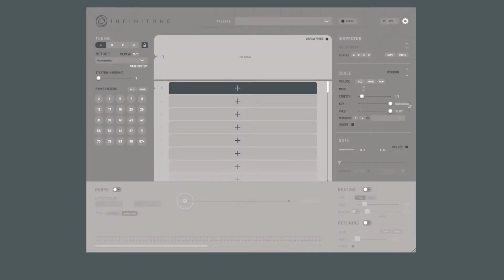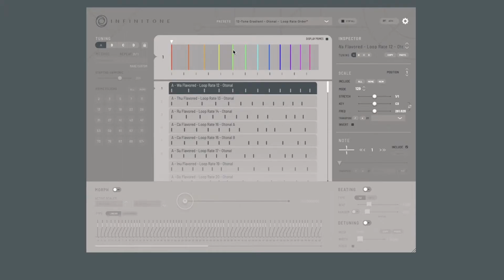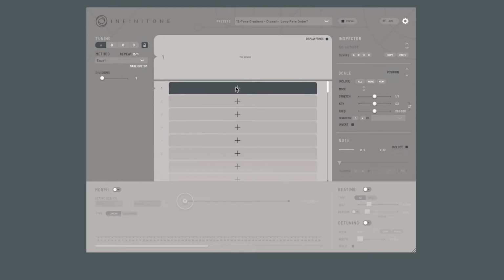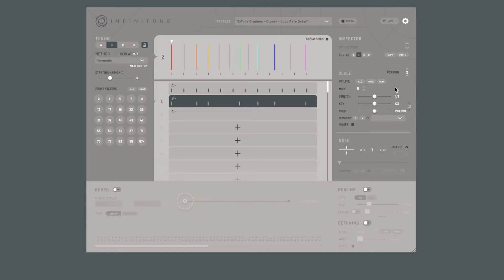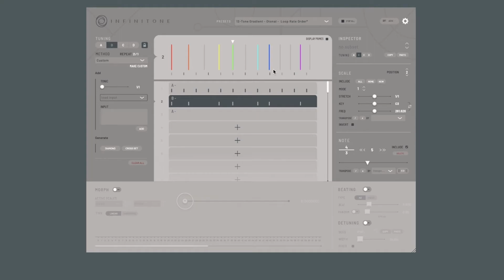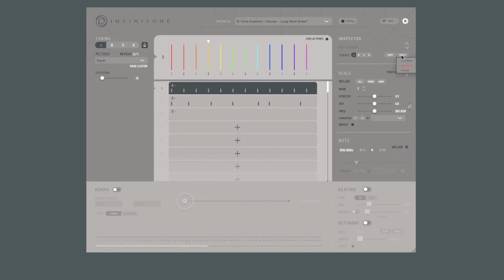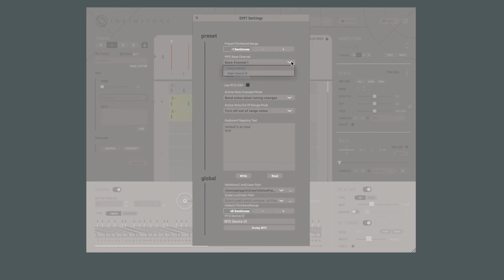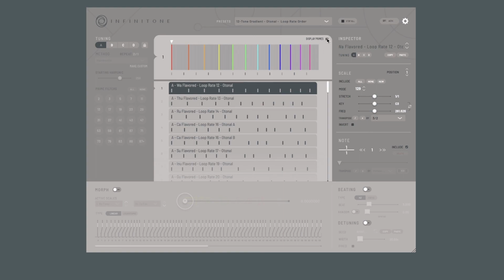Infinitone DMT Quick Start 9 - Whirlwind Tour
This video will help you get oriented in Infinitone DMT.  There are a lot of interactive parts here, don't worry if you don't understand it all the first time.  It will become easy with just a little bit of time and experience.  The best way to get started is to simply begin exploring some presets!